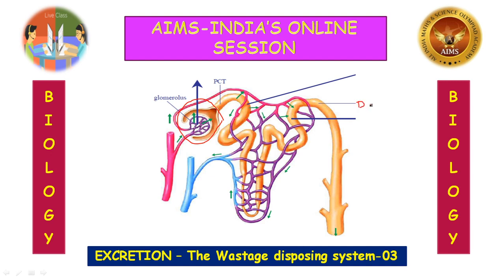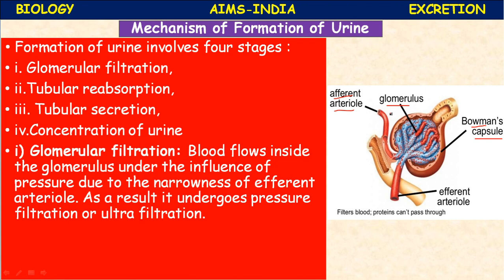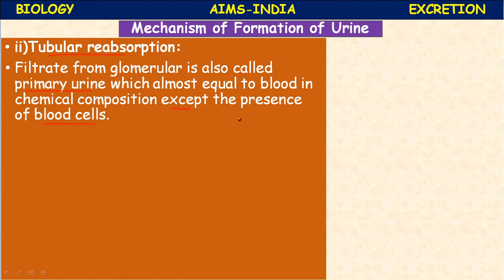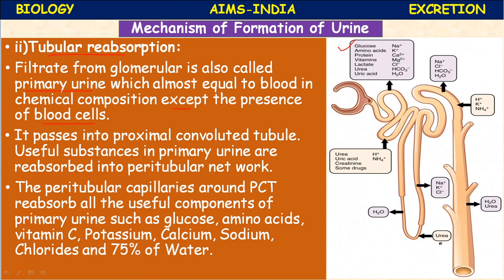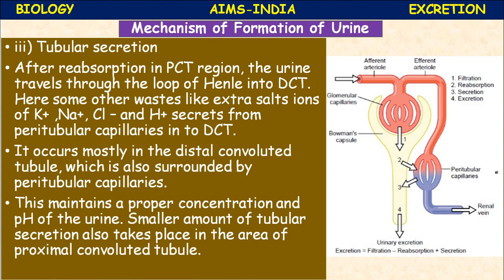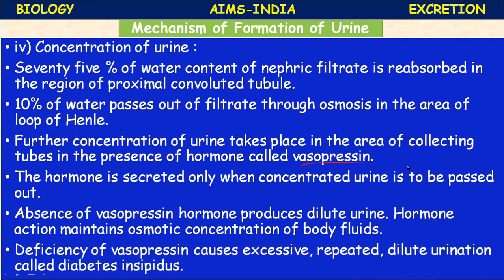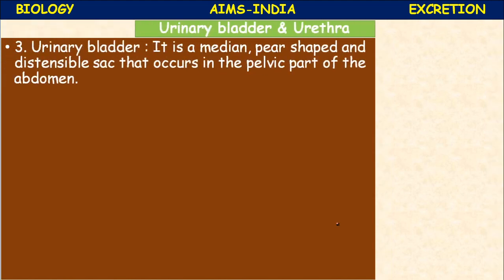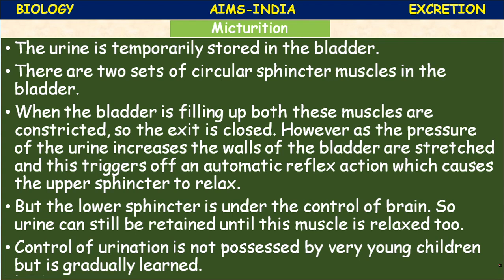10TH OLYMPIAD || BIOLOGY || EXCRETION || PART 03 The Wastage Disposing System